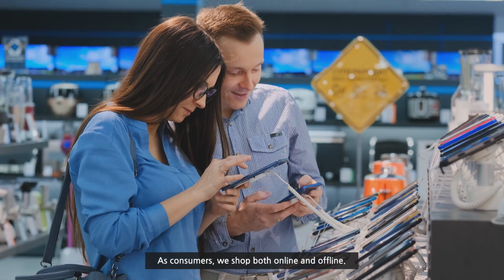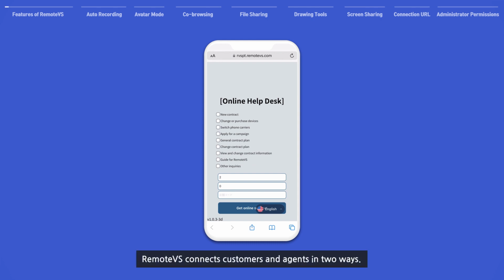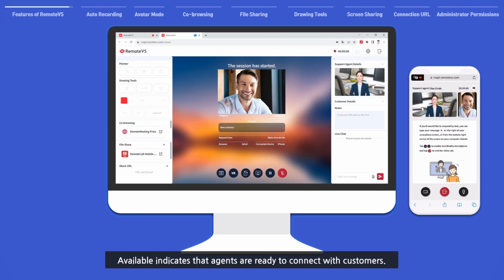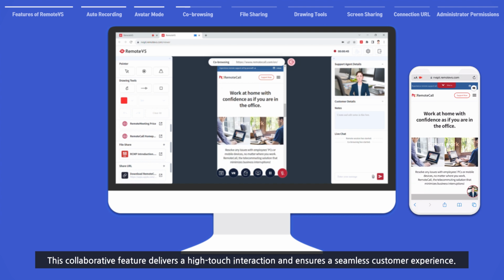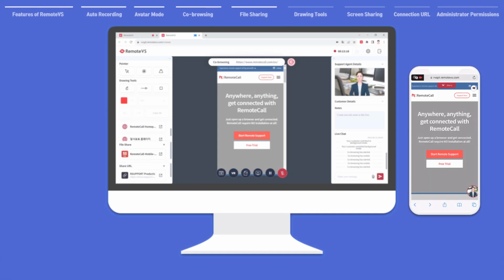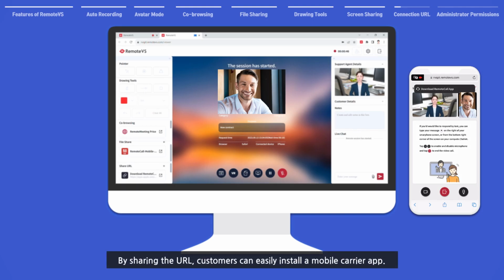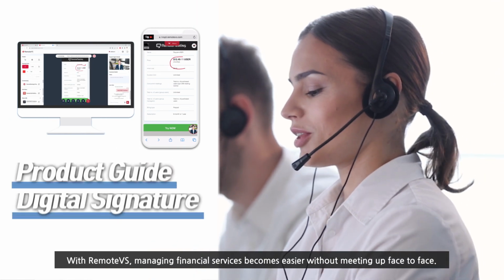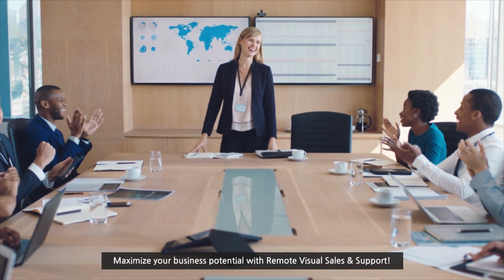[RemoteVS] Sign contracts online without meeting face-to-face, video consulting solution!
RemoteVS for Remote Visual Sales & Support
Empowers agents to showcase products and sign contracts online without meeting face-to-face.
NTT DOCOMO, the largest telecom company in Japan, provides online sales and consulting service for customers via RemoteVS.

RemoteVS makes non-face-to face service easier.
Non-face-to-face video consulting solution: RemoteVS enables agents to present products to customers and sign contracts online without meeting face-to-face.

Web-based service without installation.
With RemoteVS, customers don't have to go through complicated steps, all they need to do is access the web browser.